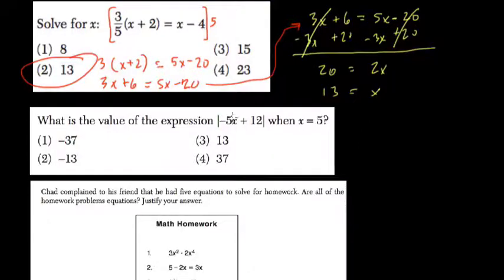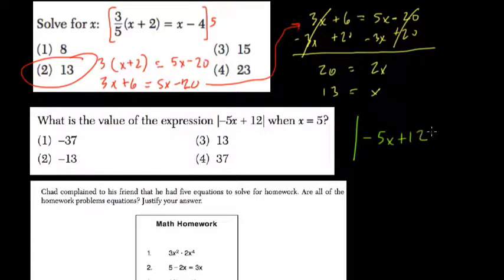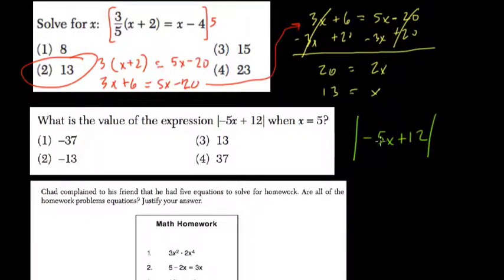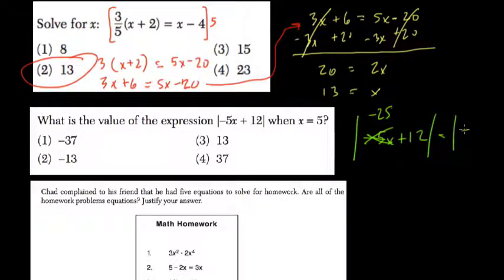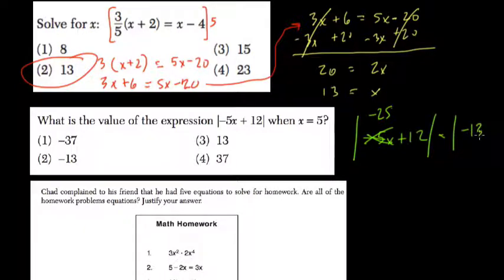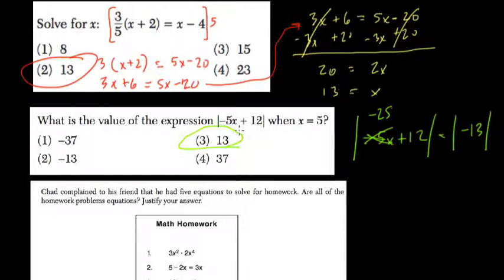Input Output 6 Algebra Regents